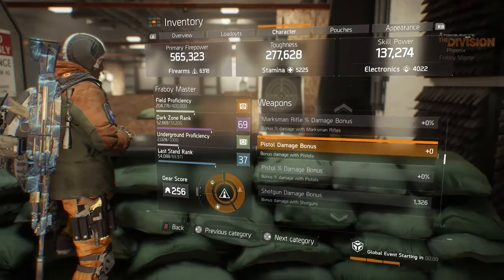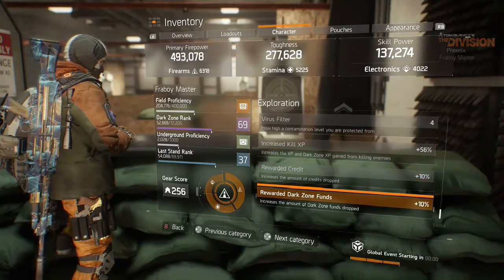CONSOLE PTS 1.7 - STRIKER META PVE GOD BUILD 50% DTE 76% EAD - THE DIVISION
Add me Xbox GT - Fraboy Master